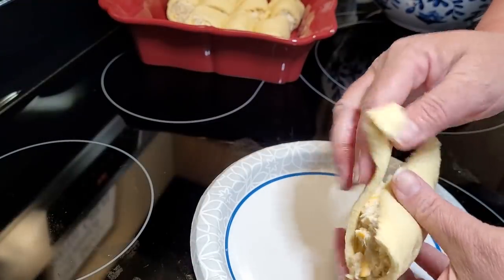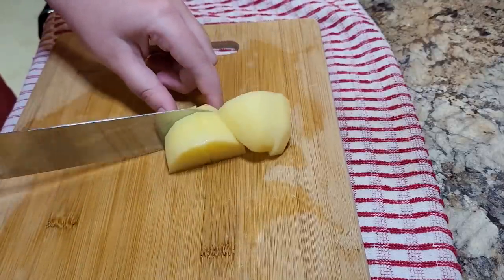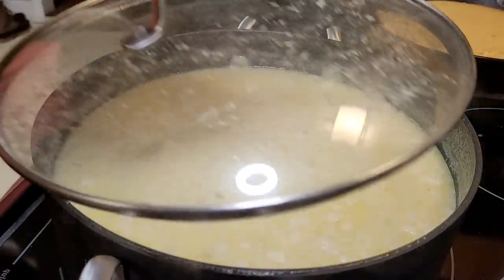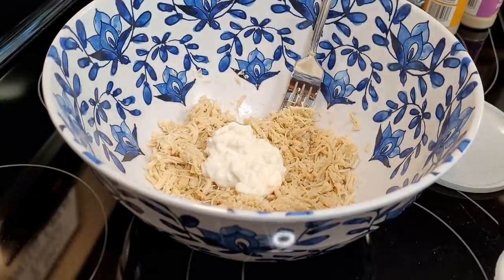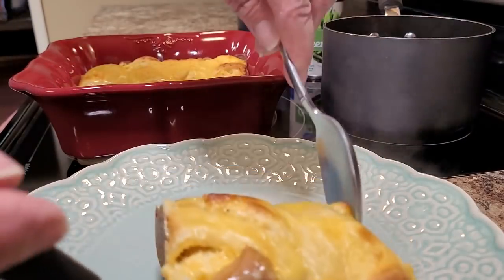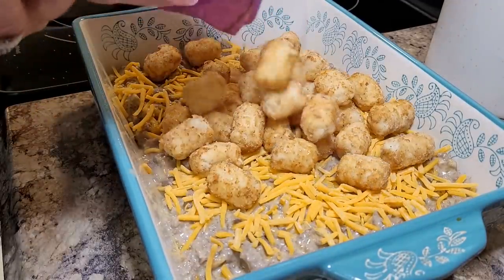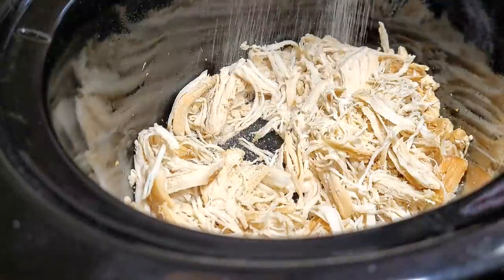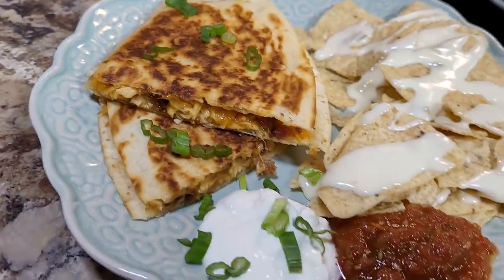Old Fashioned Potato Soup- Chicken Crescent Roll Ups- Tater Tot Casserole- Chicken Bacon Quesadillas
Quick & Easy Meals - Old Fashioned Potato Soup-Million Dollar Chicken Crescent Roll Ups-Cowboy Tater Tot Casserole-Chicken Bacon Ranch Quesadillas

I’m so happy that you visited my kitchen today and I also hope you enjoy all the quick and easy meals from our week. Our family had a little stomach bug at the first of the week and we needed some good, nourishing meals to help us gain our strength back. Mission accomplished, we are all feeling so much better! Today’s video is a collab with my friend Tiffany @SmalltownSixshe was one of the first creators I met when I began uploading videos and she has quickly become a great friend of mine. She is a wonderful cook and so encouraging! Be sure to check out her video that is linked below to see what she has fed her family this week and tell her Mel sent you.

Here’s a pin for an old fashioned potato soup similar to what I made:

Here’s a link to my blue and white mixing bowls from Sam’s. They don’t have my exact pattern anymore but lots of other beautiful designs:

Here’s a link to my bakeware from Belks. They don’t have my exact patterns anymore but lots of other beautiful designs:

Hi and welcome to my kitchen, I am so glad that you stopped in today. I am just a simple, southern wife and momma who is passionate about all things faith, family and home. I share videos of quick and easy meals, grocery hauls, and meal plans. I am not perfect by any means, but I do strive to leave my corner of the world better for me having been there. I hope you enjoy my videos and are inspired to make your kitchen a welcoming place that you love. I hope my channel leaves you encouraged, smiling and feeling like we’ve just had a visit across my kitchen table.  Mel